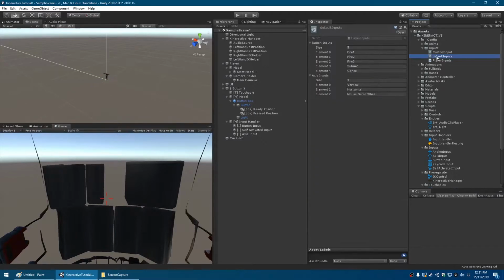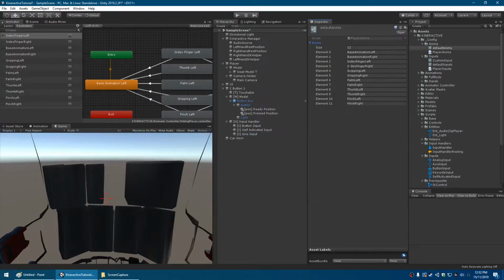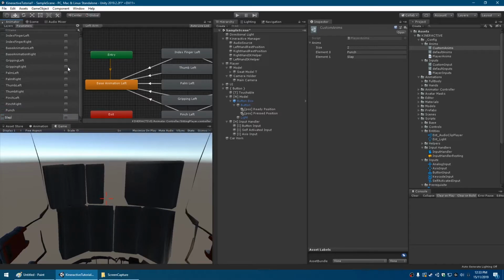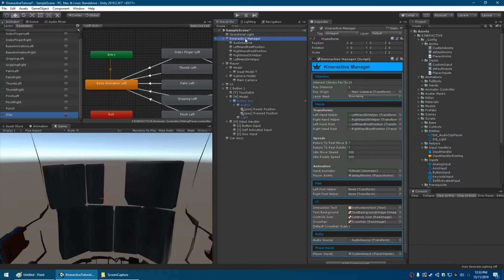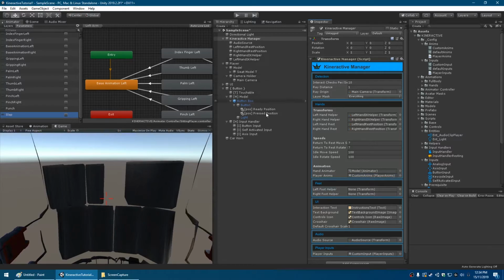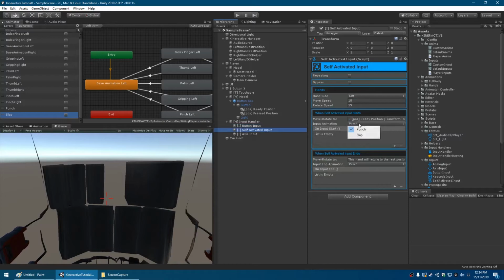KINERACTIVE | Player Anims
Using the Player Anims scriptable object, we can customize which animation parameters can be filtered in/out form the current Animation Controller.